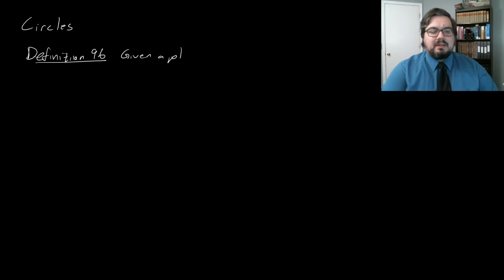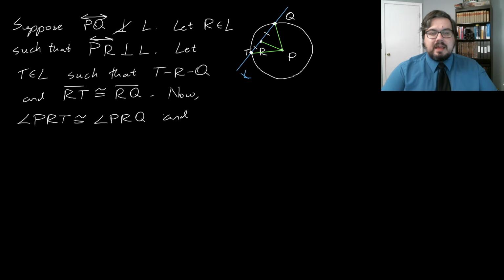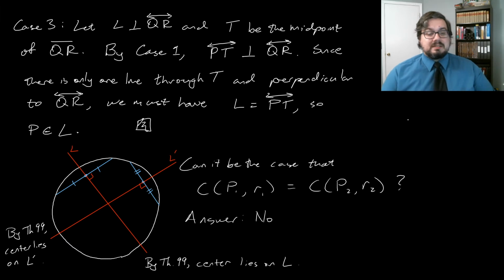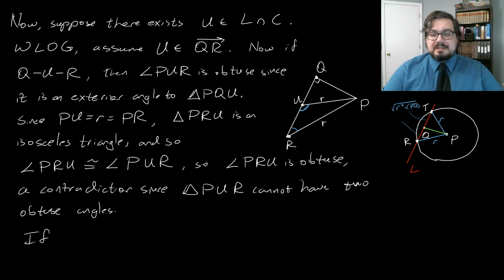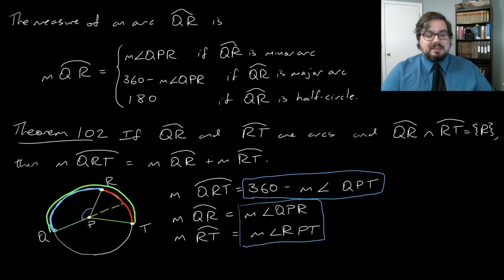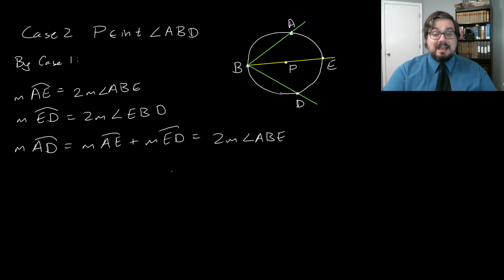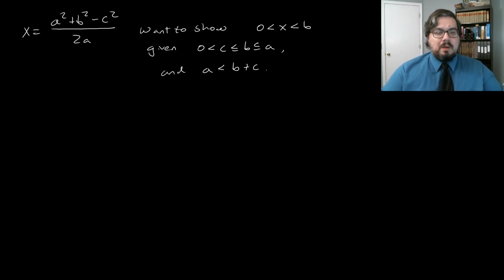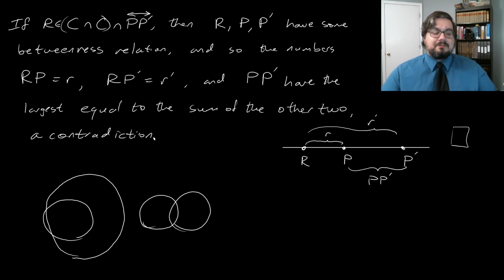Circles | Geometry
This video covers circles, tangent and secant lines, and the Two-Circle-Theorem.